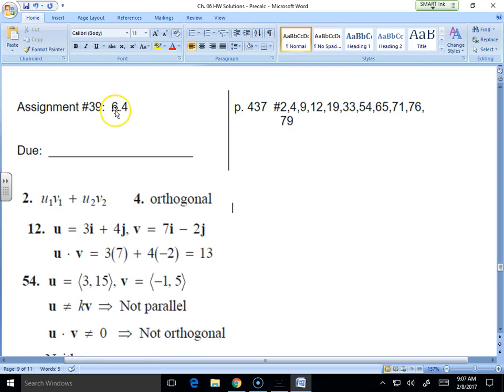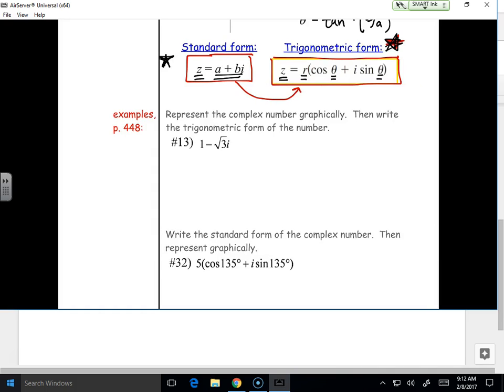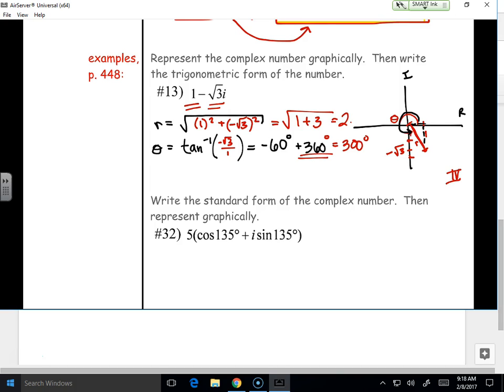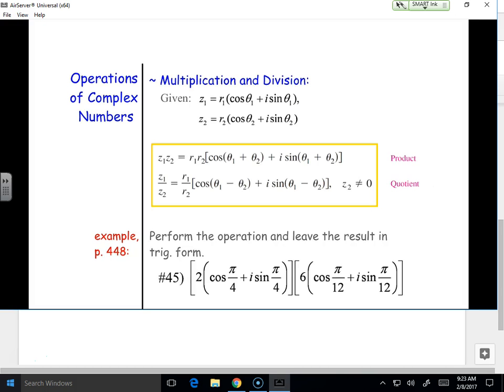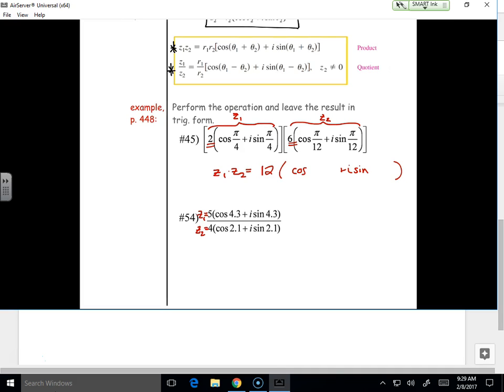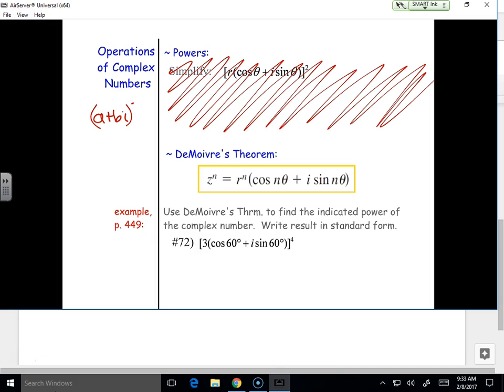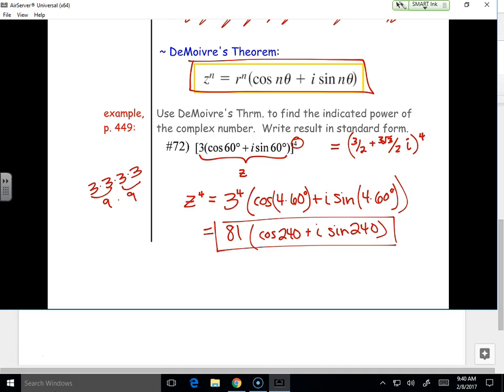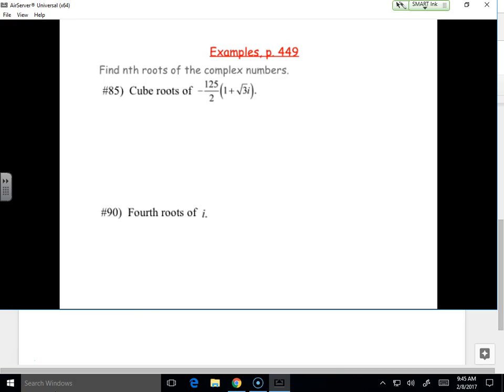Precalc 02 08 17